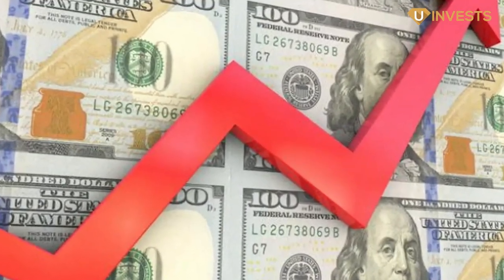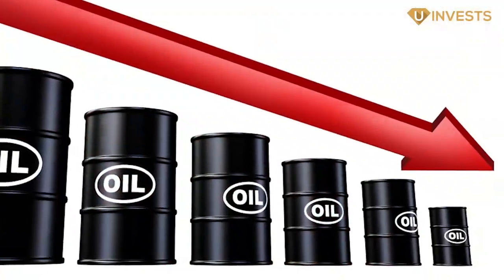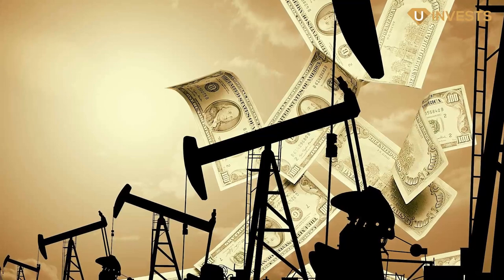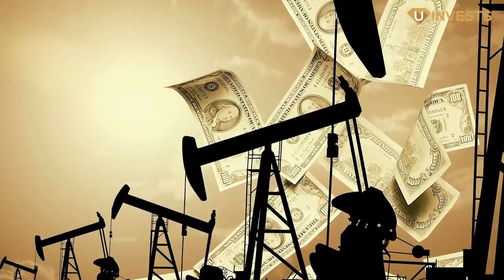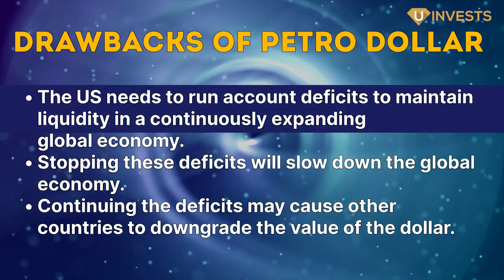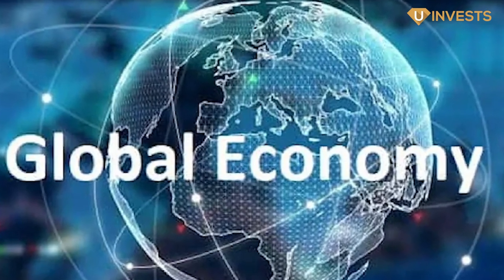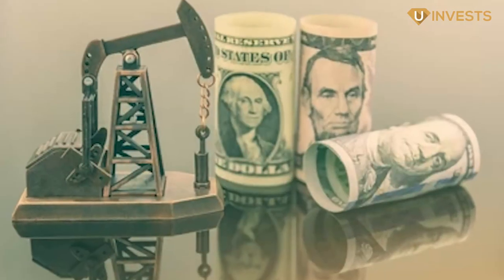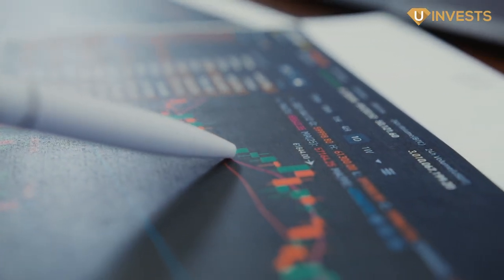The Story Behind Petro-Dollar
To predict the value of a currency, it's important to understand its history.